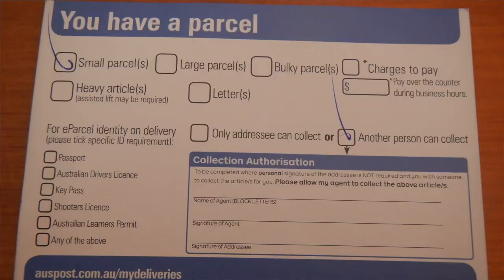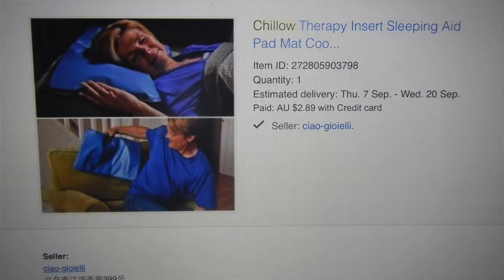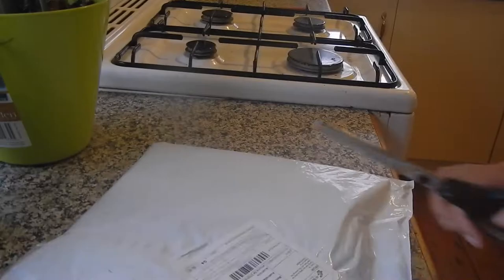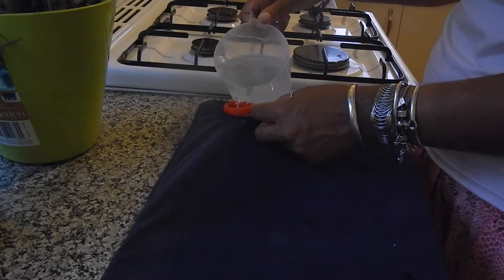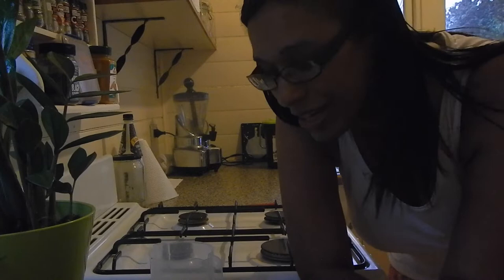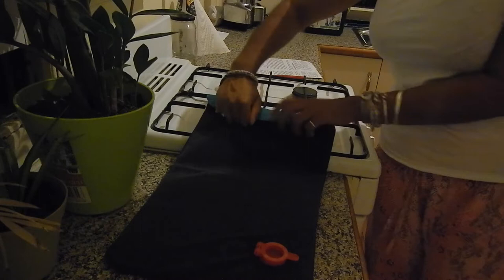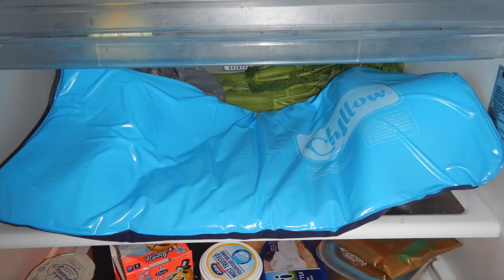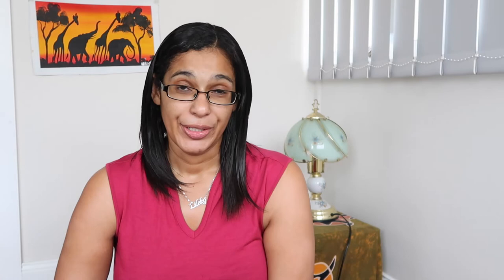Does Chillow work? | How to use Chillow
Hi travellers,
Are you considering trying out Chillow?  In this video I 'unbox' the Chillow I bought from Ebay, the same product as seen on tv.

I show how to fill it for the first time.  I recommend putting it in the fridge to chill it well.  Ideally, many hours of chilling works much better.

I use it overnight and put it on top of my pillow.  It does not keep cool the whole night, but for a few hours.

You can also use it to chill other areas of your body.  It is very flexible so you can wrap it around.  The inside pad does scrunch up overtime and I have no idea how to flatten it out again.

Chillow on eBay
Chillow on Amazon

If you are flying one way you may want to book OneWayFly, a service that books you a one way ticket reservation from wherever you are going so the gate agent/immigration can see you have an onward flight

About Anne's daughter:
Follow the adventures, currently not sponsored, which can help enhance your travel experiences.

I'm a kiwi who has lived and worked abroad for a decade and along the journey has learned many travel tips and strategies that are included in new videos uploaded every week.  From flights, tourist destinations, attractions, accommodation reviews and more...